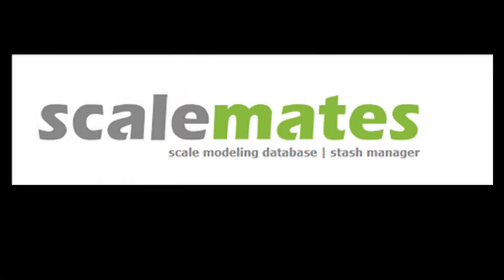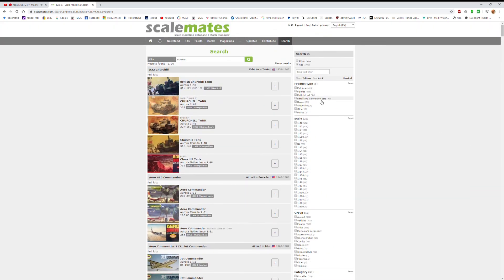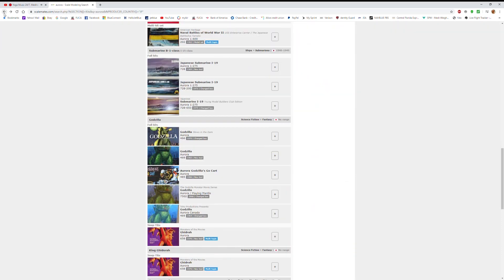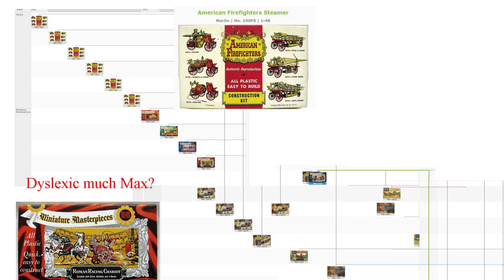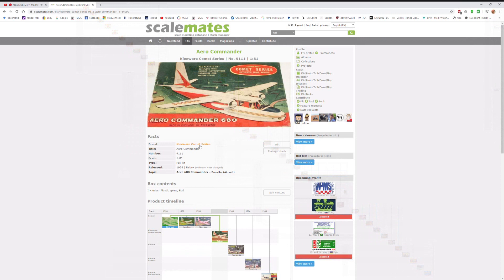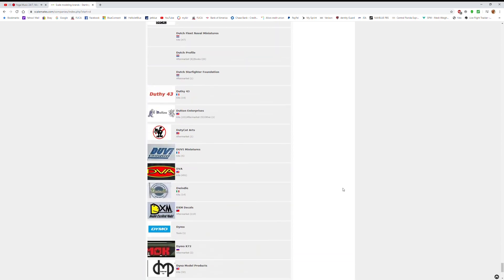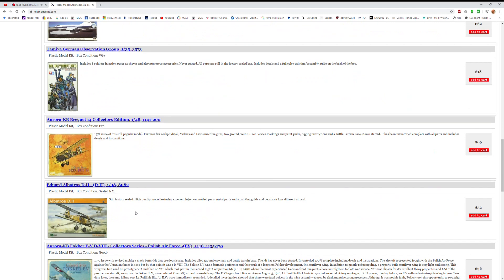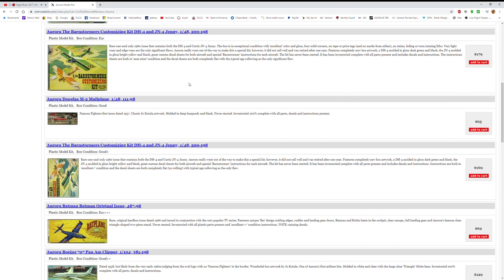Scalemates, The Box Art Den and Old Model Kits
Several viewers suggested this idea and I had to agree so here is a short video about the three main websites I use to do research for my videos; Scalemates, The Box Art Den and Old Model Kits.